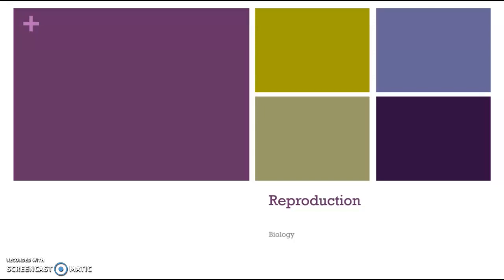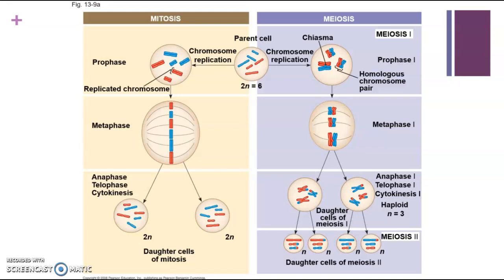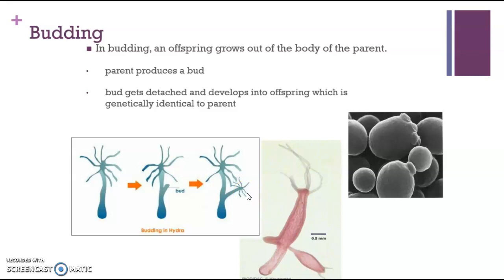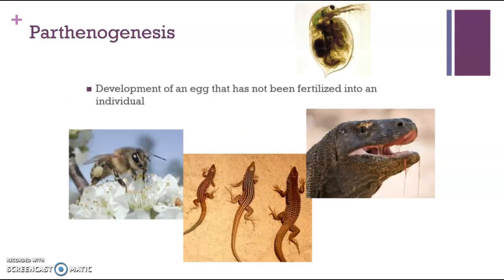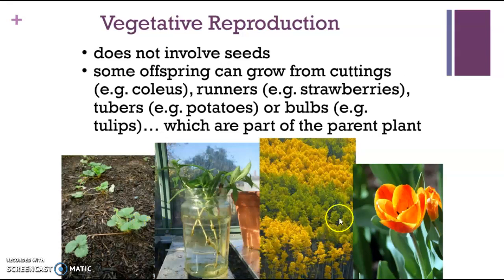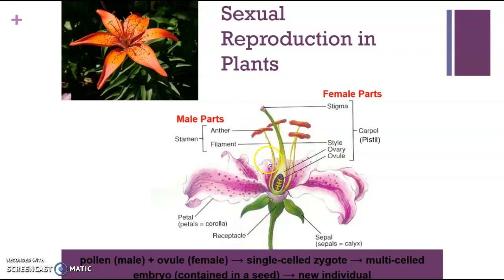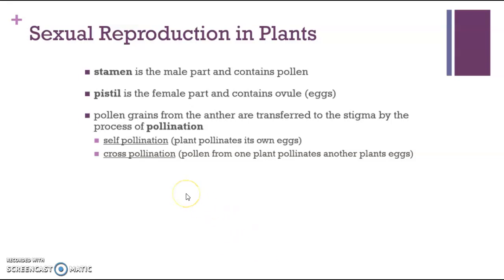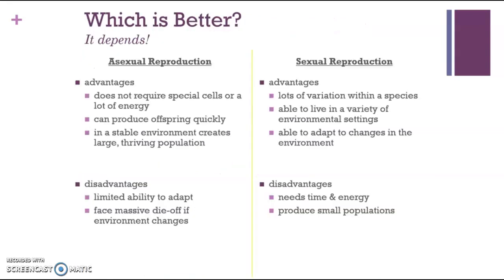Asexual and Sexual Reproduction